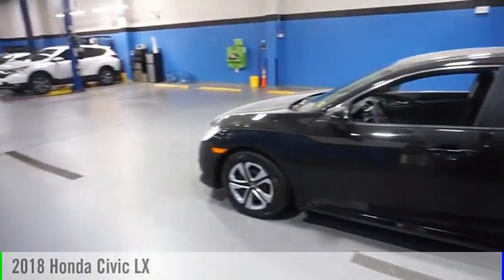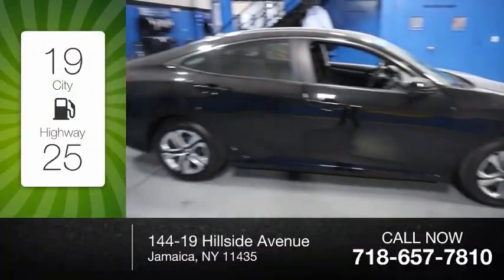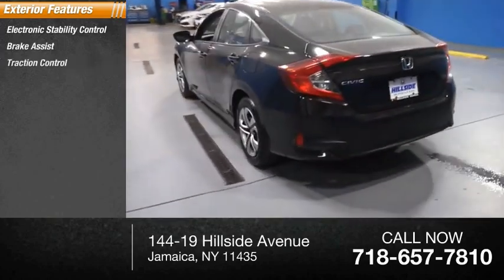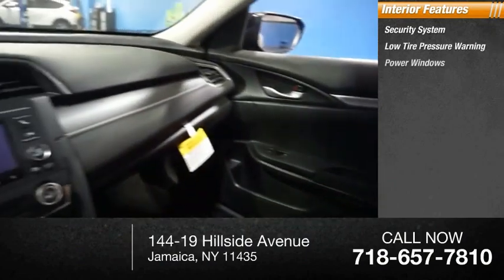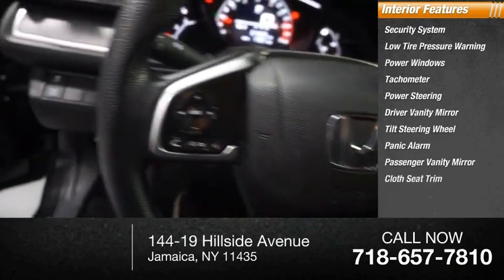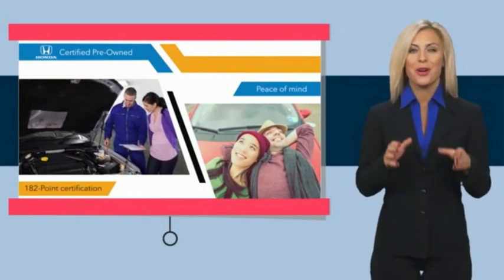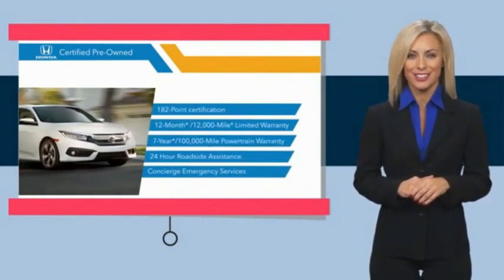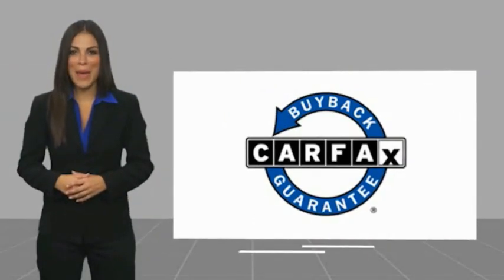2018 Honda Civic Jamaica NY U2510900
2018 Honda Civic LX

Hillside Honda
144-19 Hillside Avenue

NO HIDDEN DEALER FEES, NO FINANCING REQUIREMENTS, Hillside Honda To Go means you pay EXACTLY what you see! *HondaTrue Factory Certified with Warranty* Spotless! Best Conditioned Vehicles in the Market! Our aggressive NO FEE, market based pricing takes all the headache out of shopping! CARFAX One-Owner.Passed 182 Point Honda Inspection, Recent Oil Service, White Glove Detailed, Cloth.***INTERNET SPECIAL - MUST PRESENT AD AT TIME OF SALE. EXCLUDES ALL PRIOR OFFERS*** All HondaTrue Certified Pre-Owned vehicles within 5 Years/80000 miles include: . 182 Point Inspection . 84 Month/100,000-mile (whichever comes first) Powertrain Limited Warranty from the vehicle's original in-service date . 12 months/12,000 miles (whichever comes first) non-powertrain warranty from the original warranty expiration date or from the Honda Certified purchase date. Warranty Deductible : $0 . Trip interruption protection . Vehicle History Report . Warranty is transferable . Roadside Assistance with Honda Care purchase . XM Satellite Radio 3 trial months of service All efforts are made to ensure each vehicle displayed is IN STOCK as well as AVAILABLE. Hillside Honda is not responsible for typographical errors.Awards: * 2018 KBB.com Brand Image Awards * 2018 KBB.com 10 Most Awarded BrandsKelley Blue Book Brand Image Awards are based on the Brand Watch(tm) study from Kelley Blue Book Market Intelligence. Award calculated among non-luxury shoppers.  Kelley Blue Book is a registered trademark of Kelley Blue Book Co., Inc.